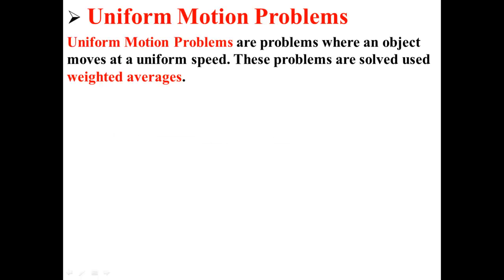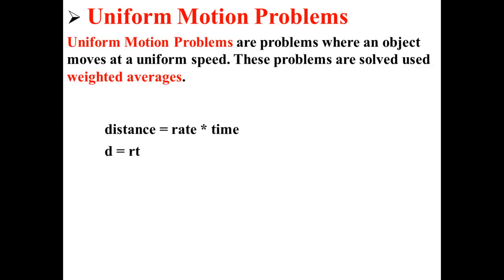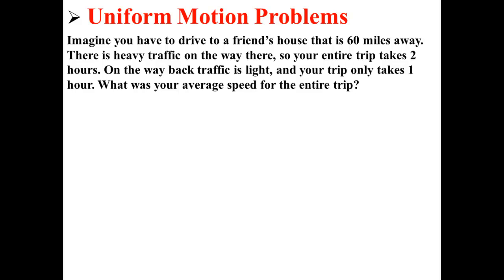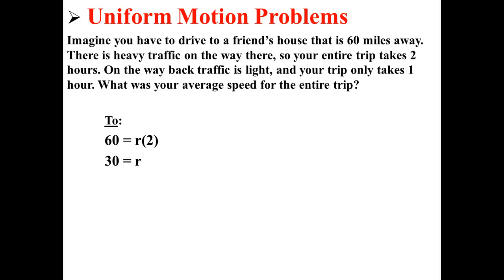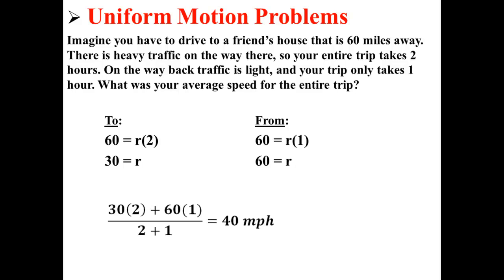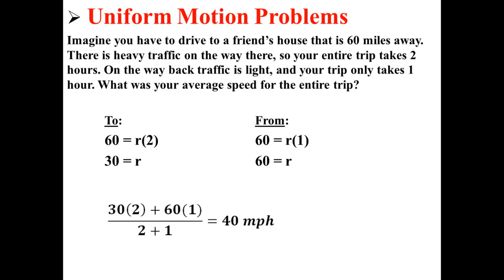Uniform Motion Problems